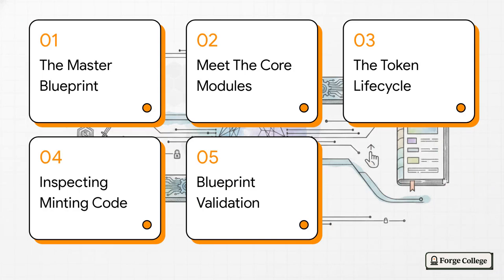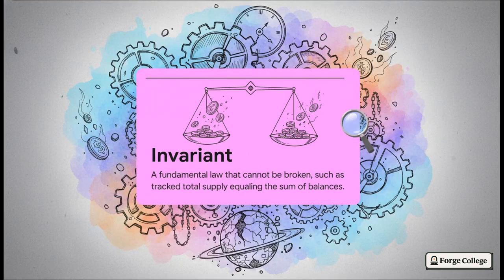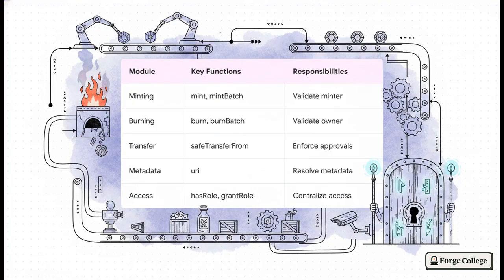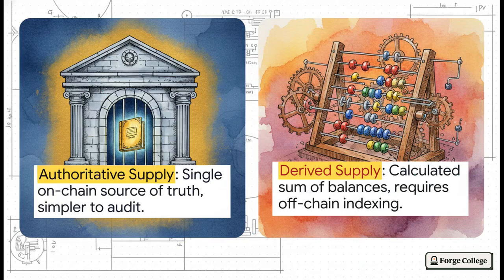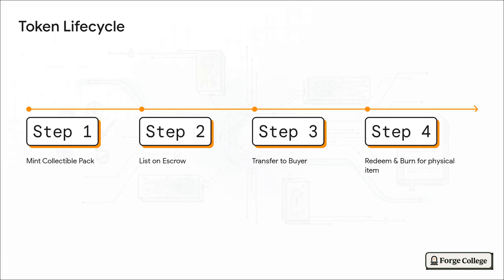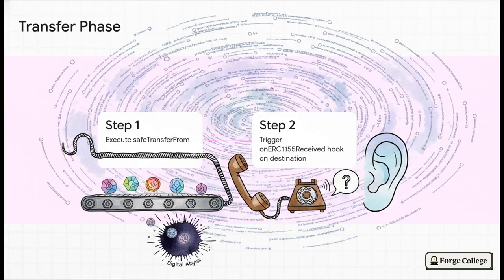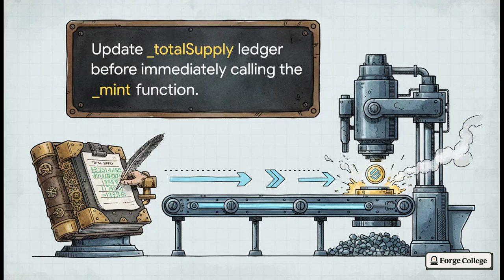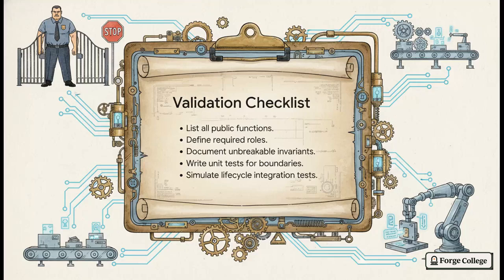ERC-1155: Implementing Core Modules — Forge College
How do you turn an ERC-1155 architecture into a concrete, testable implementation? This lesson specifies and validates the discrete contract modules you need to implement a full multi-token platform: minting, burning, transfers, metadata hooks, and access control.

You will define the responsibilities and interface surface for each core ERC-1155 module and the validation checks they must enforce. The lesson covers concrete functions (mint, mintBatch, burn, burnBatch, safeTransferFrom, safeBatchTransferFrom, setApprovalForAll), supply accounting, operator approvals, and consistent metadata URI resolution. You will trace module interactions across token lifecycle flows (mint → list → transfer → redeem/burn) and identify the exact points where tests and events belong. Finally, you will read a compact Solidity module skeleton that maps code to the module spec and the checklist you can use as acceptance criteria for implementation and unit tests.

Advanced smart contract developers who already know Solidity and the ERC-1155 standard and want to convert architecture into auditable, modular contracts. Familiarity with testing frameworks (Hardhat, Foundry) and access control patterns is expected.

- Module responsibilities: minting, burning, transfers, metadata, access control
- Validation rules: minter role checks, supply invariants, safety transfers, operator approvals
- Metadata hooks and ERC-1155 reception callbacks for composability
- Mapping Solidity module skeleton to interface spec and test checklist
- Token lifecycle examples and where to place events and unit tests

Ready to implement your modular ERC-1155 contracts and use the acceptance checklist in your repo?